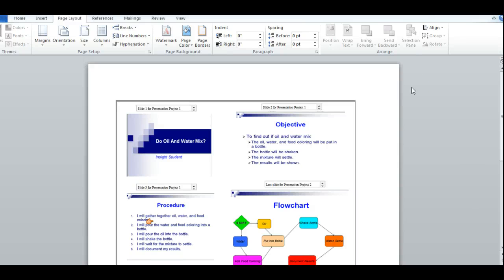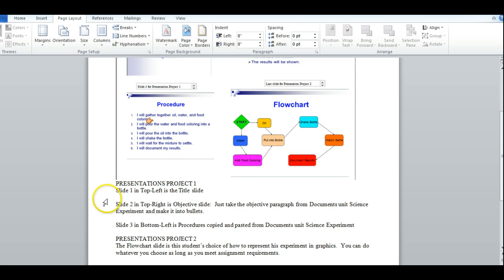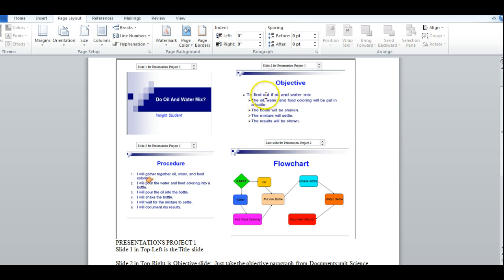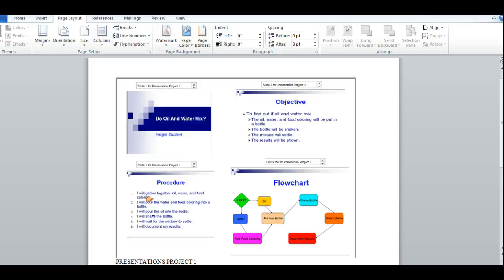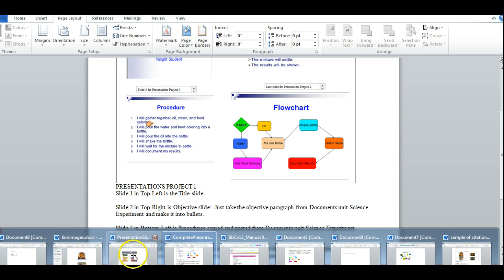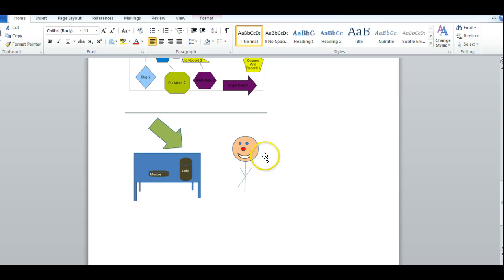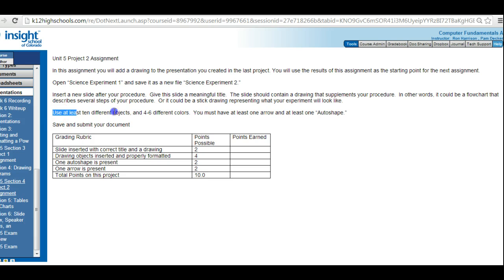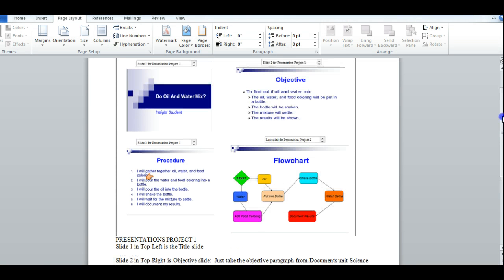Presentations unit Sample Projects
Samples of Project 1 and Project 2 slides for the Presentations unit